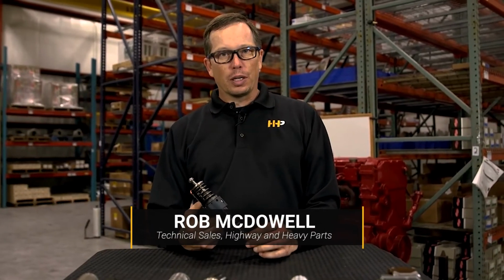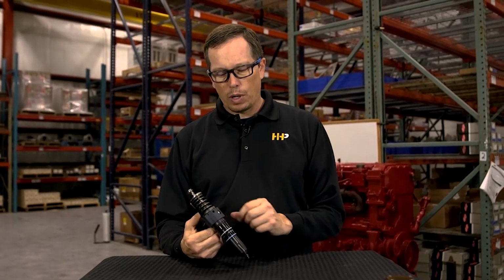Cummins N14 Fuel Injectors From Highway And Heavy Parts! Check This Out!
Resolve Your N14 Engine Problems with a Remanufactured Injector

Experiencing problems like erratic idle, excessive fuel consumption, or smoke from your N14 engine? A faulty injector could be the culprit. Highway and Heavy Parts offers high-quality remanufactured injectors with a full one-year warranty to get your engine running smoothly again.

Step-by-Step Guide/Tutorial:
Identify Symptoms: Look for signs of injector issues such as a miss, erratic idle, excessive fuel consumption, and smoke.
Order from HHP: Purchase a remanufactured injector for your N14 engine from Highway and Heavy Parts.
Installation Preparation: Ensure you have all the necessary tools and new O-rings, which are included with the injector.
Injector Replacement: Follow OEM guidelines or consult our ASE certified technicians for installation.
Engine Test: After installation, check the engine for smooth operation and improved performance.

What You Will Learn:
Symptoms of a faulty injector.
The benefits of replacing injectors in full sets for N14 engines.
Proper installation steps for a remanufactured injector.
The importance of using quality remanufactured parts.
How to get expert assistance from HHP's ASE certified technicians.

Key Benefits:
High-Quality Remanufacturing: Each injector is fully remanufactured with new O-rings and a fuel screen, ensuring optimal performance.
Comprehensive Warranty: Comes with a full one-year warranty for peace of mind.
Improved Engine Performance: Replacing injectors in full sets ensures the smoothest and best operating engine.
Cost-Effective Solution: Avoid frequent individual replacements by opting for full set replacements.
Expert Support: Access to ASE certified technicians for any technical questions or installation guidance.